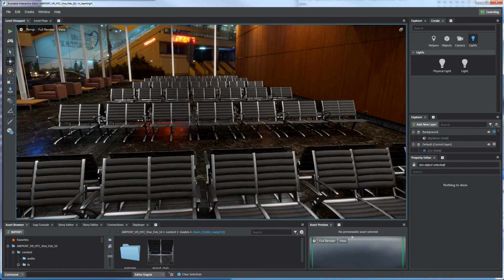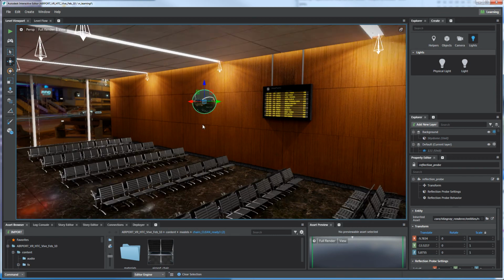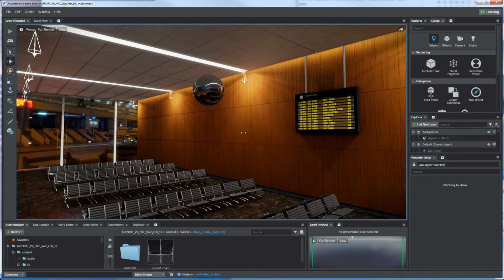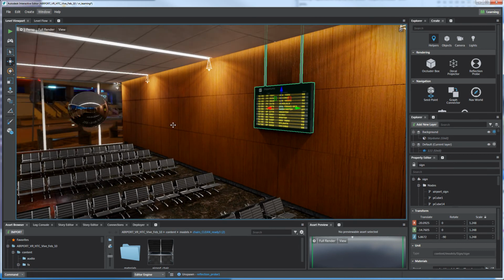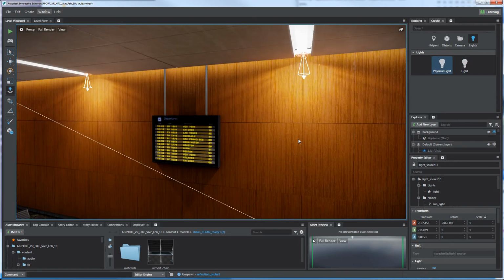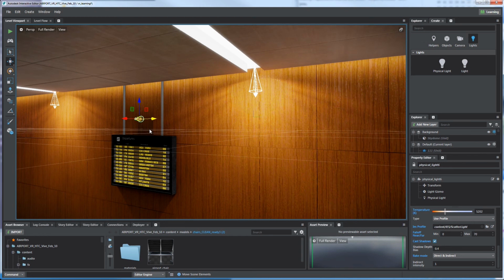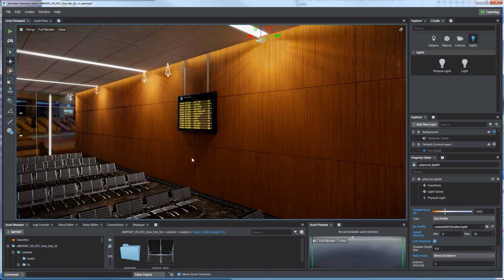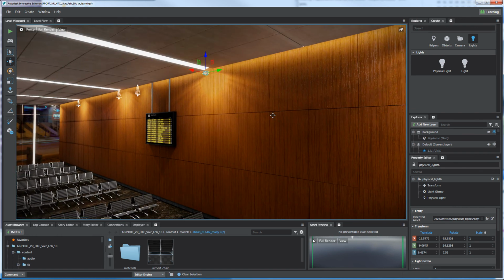Manny 3DS Max Interactive (Stingray) Rendering Baking and Lighting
Here, I explain how I lit and baked the level I made with Max Interactive.